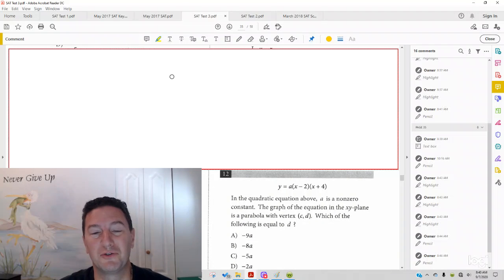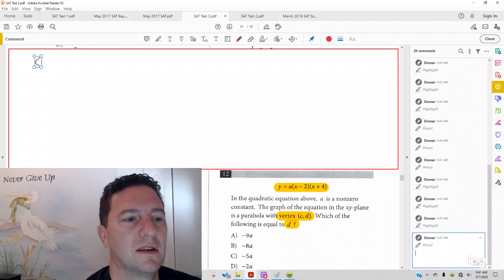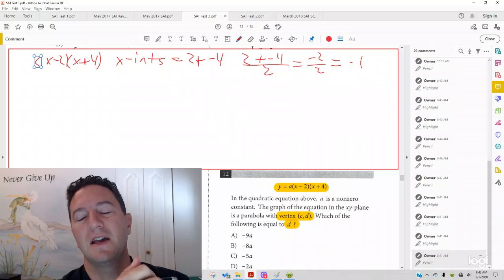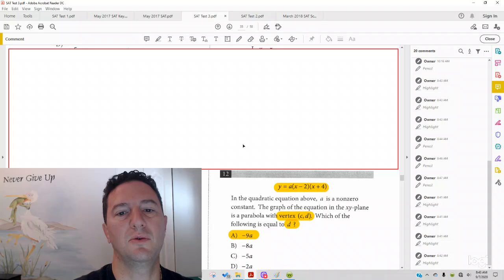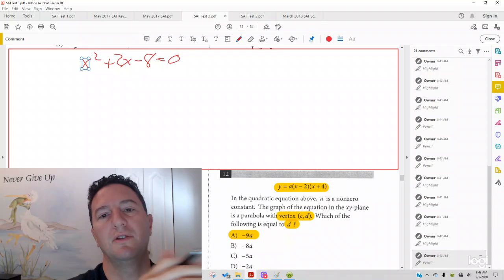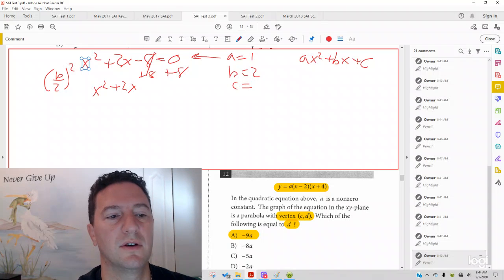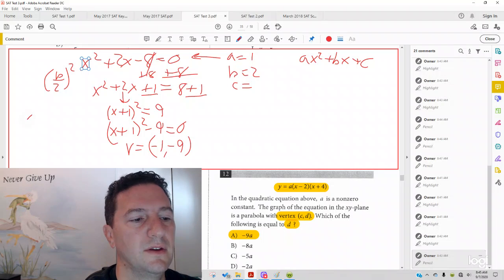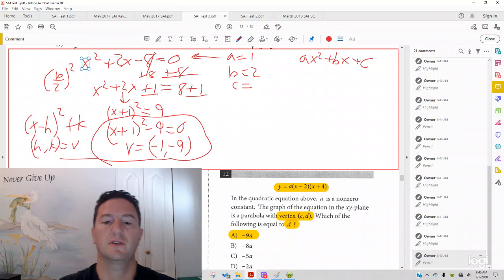SAT Math, Test 3 Section 3, Number 12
Finding the vertex in 3 different ways: good, better, best (in reverse order)